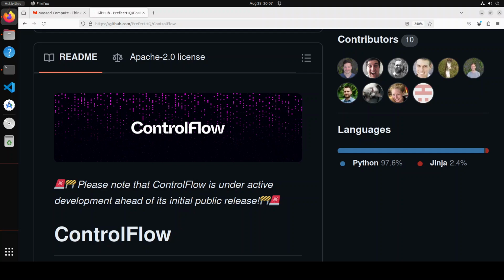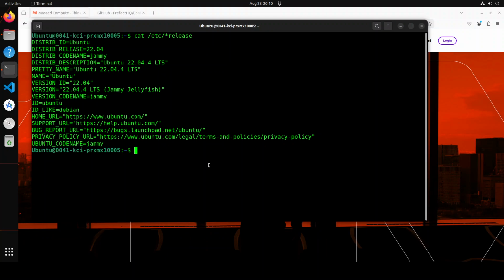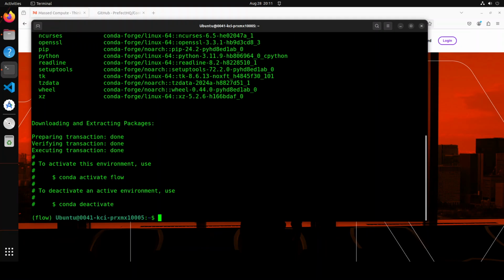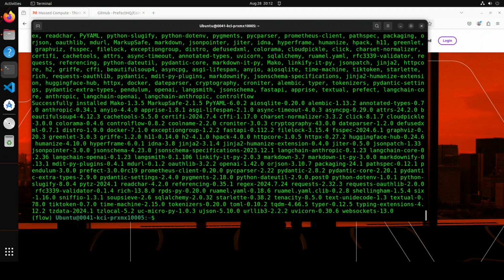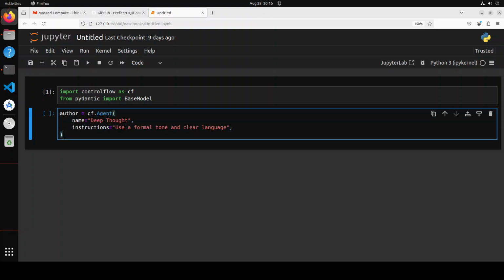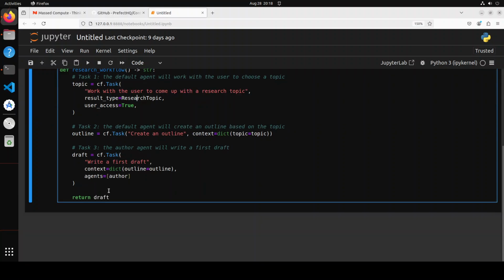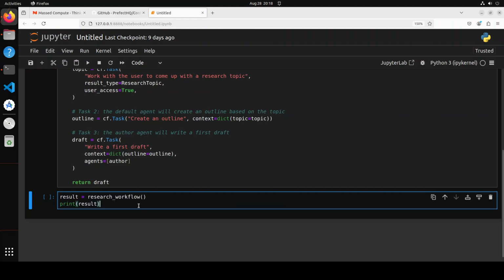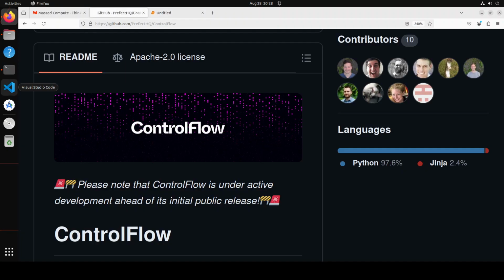ControlFlow - Take Control of your AI Agents - Build Agentic Workflows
This video shows how to locally install ControlFlow which is a Python framework for building agentic AI workflows.